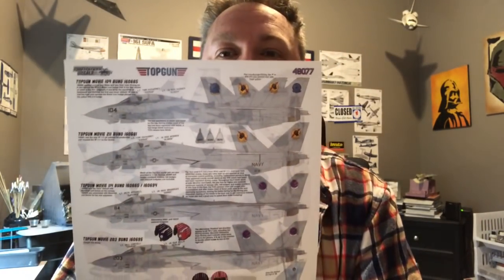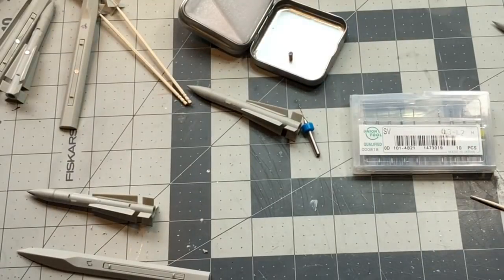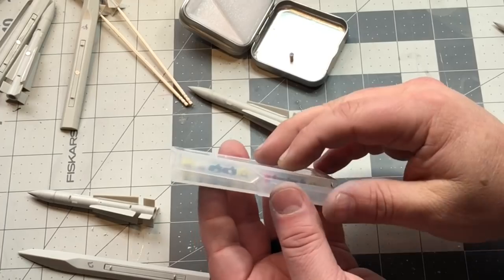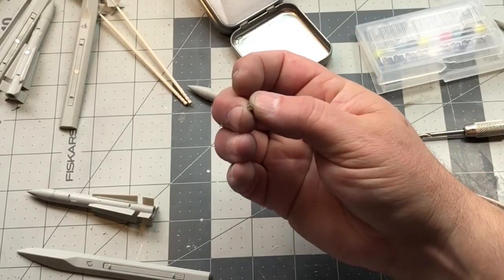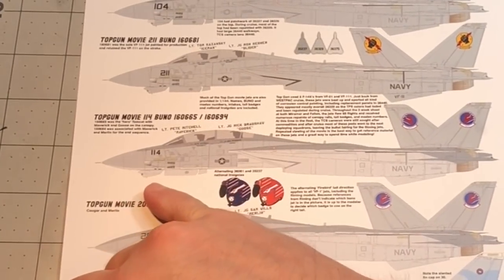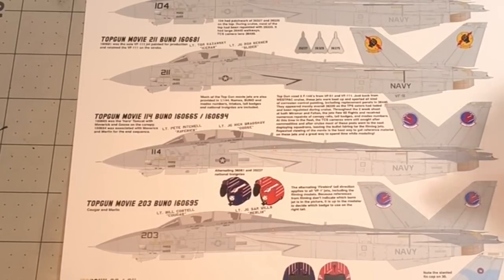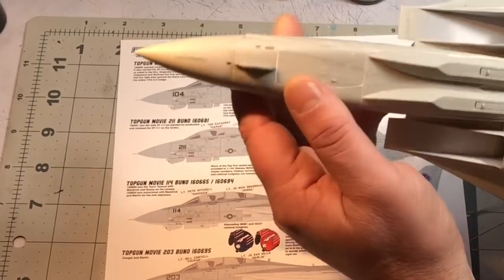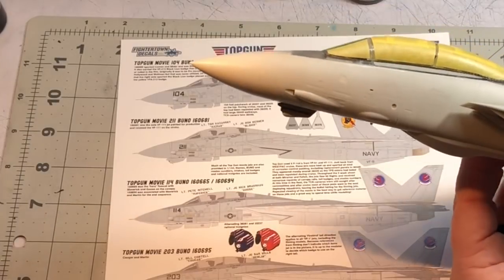Tamiya 1/48 F-14A Top Gun Build Part 1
In this episode, I get to work building an F-14 in Top Gun movie markings.  I also provide an update on how I attach missiles n stuff with magnets and go over the decals I'm going to be using for this build which can be found at: